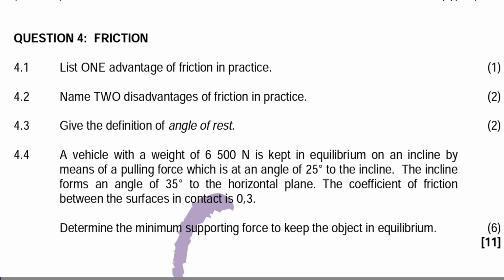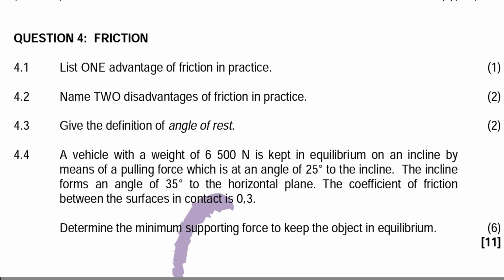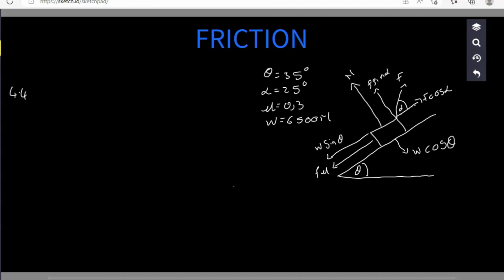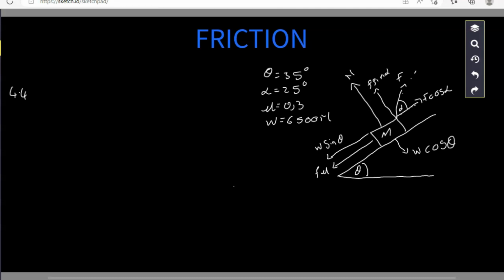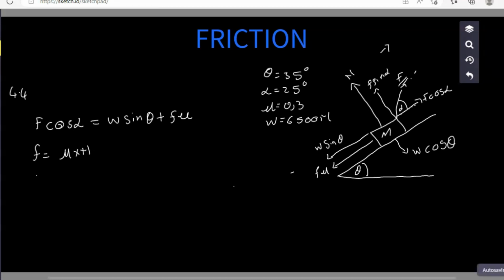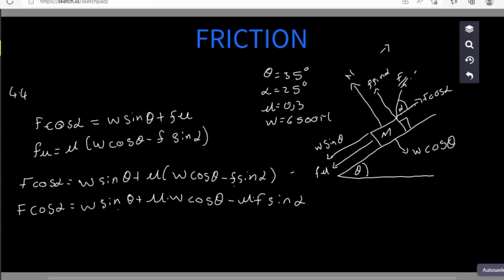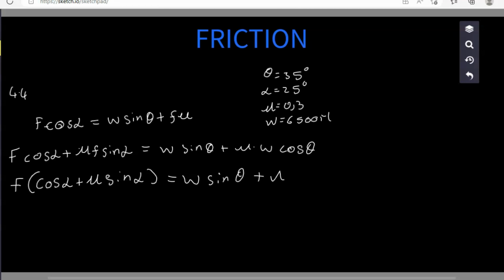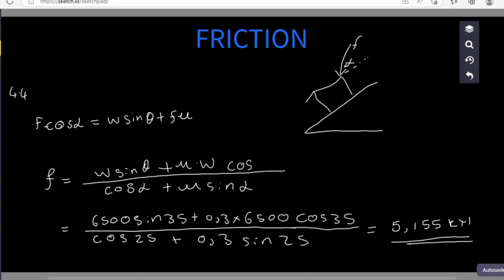22 February 2023